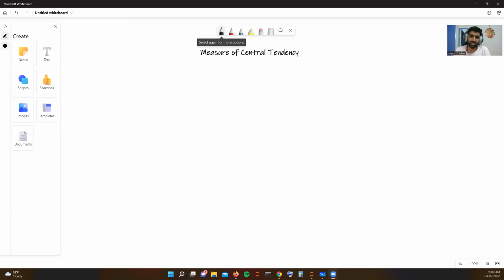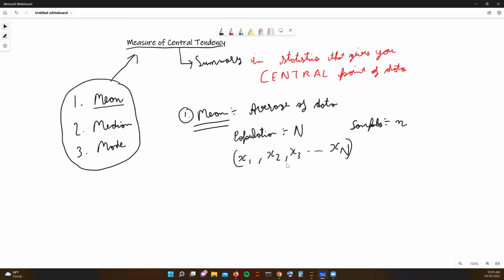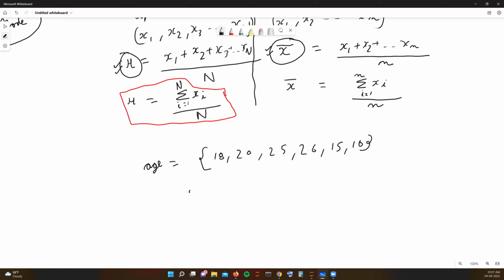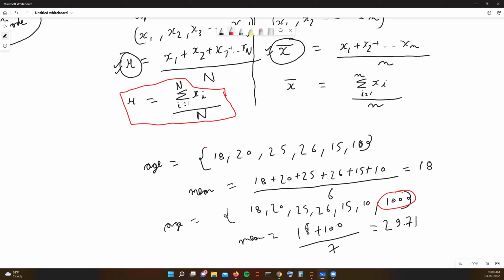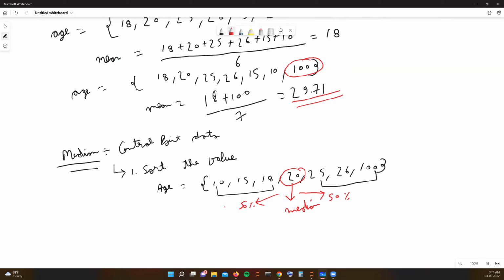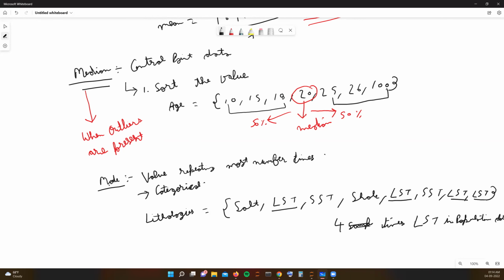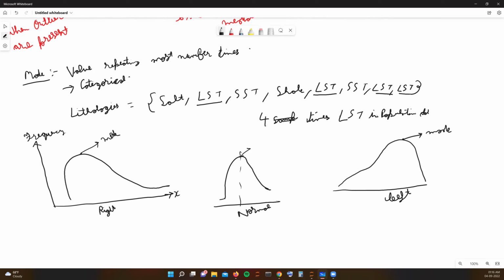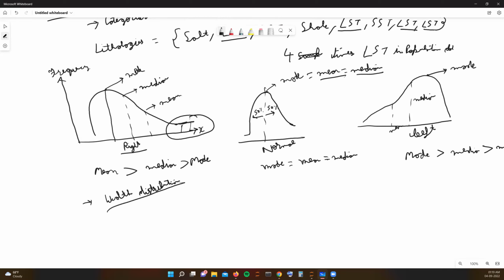Lecture 6: Measure of Central Tendency | Statistics for Energy Engineers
Hello All,

Welcome to the new Course on 'Statistics for Energy Engineers.

In this second video, Jaiyesh is discussing the Measure of Central Tendency which are mean, median and mode.

Happy Learning!!